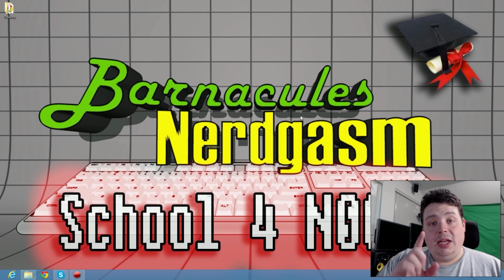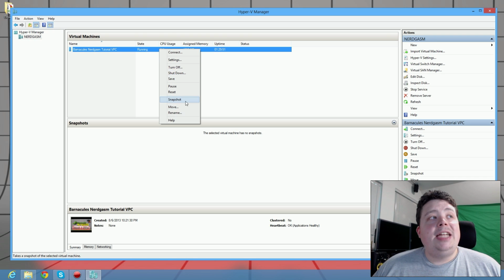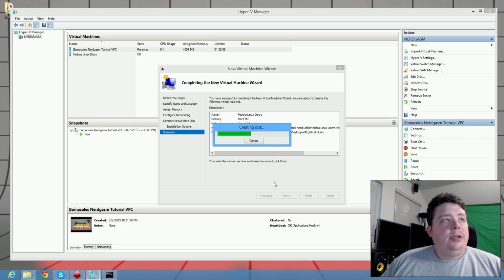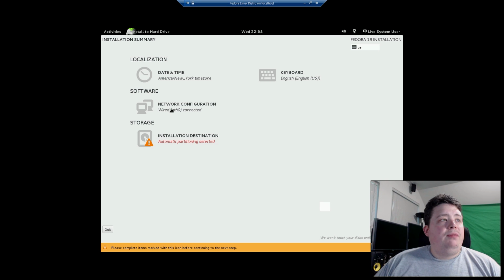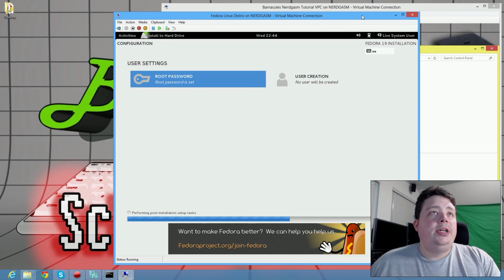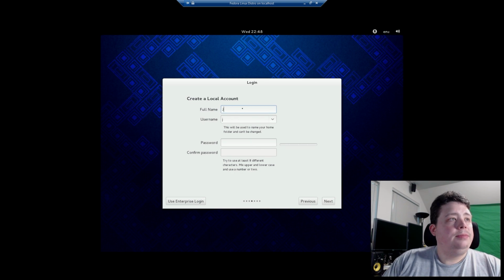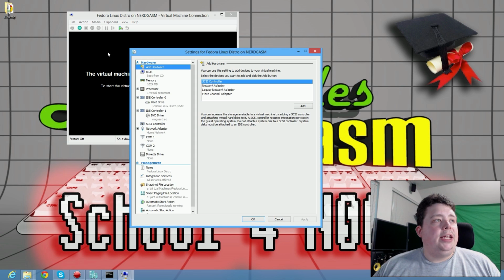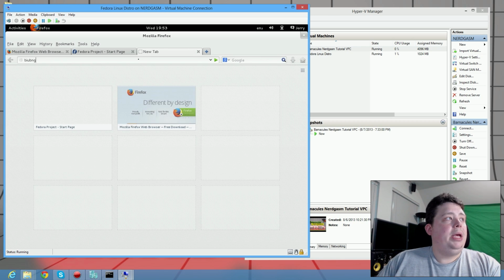Hyper-V in Windows 8 Pro to run multiple operating systems @ same time!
Did you know I've made over 800+ other videos on YouTube?

Update: This feature is only available on Windows 8 Pro

This is the first video in a new series I'm producing named 'School 4 N00bs' where I try to pass along some of my knowledge on computers to the masses in a way that is more consumable and fun then formal education. In this first video I show you how to enable a feature in Windows 8 that isn't very well advertised that allows you to create and run virtual machines under your host operating system without having to reboot the machine or use 3rd party software like VMWare or VBOX. This allows you to run operating systems like Linux, UNIX, BSD, Solaris, Windows, etc right on top of your existing windows like they were applications. This is very handy when you need a machine to test software on that might be destructive or just want to dedicate a machine to a certain task so you don't have to pollute your machine installation.

I hope you find this video informative and want more like it because I had fun producing it. I have a lot more tips and tricks which I post to my Facebook and Twitter pages daily so make sure you go like and follow those pages which I have placed the URL's below.

If you have any questions place them in the comments below and I or someone else will try to help you.

1) Enable the Hyper-V feature in Windows 8
2) Create a Virtual Machine from scratch
3) Create a Virtual Network Switch from scratch
4) Install Fedora (linux distro) from an ISO downloaded from the web
5) Run multiple virtual machines at the same time
6) Change resource allocations to virtual machines

This video was recorded with Action! screen recorder (Great software, I love it). Audio was recorded with a Zoom H4n connected to a Audio Technica A2020 condenser microphone. This show is an independent production of Jerry Berg (aka Barnacules). Opinions are my own and do not necessarily reflect the opinions of my employer, friends, or any companies mentioned in the show.

18Su2PV63BabMZWwYEhgXC8obK1XBVveCp